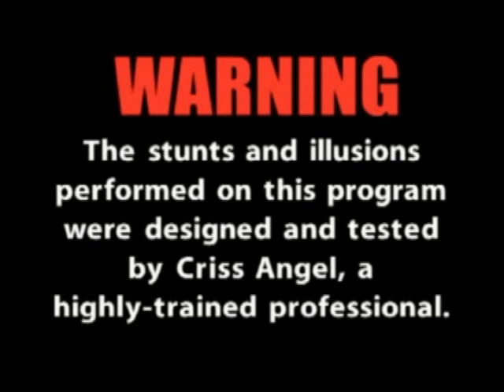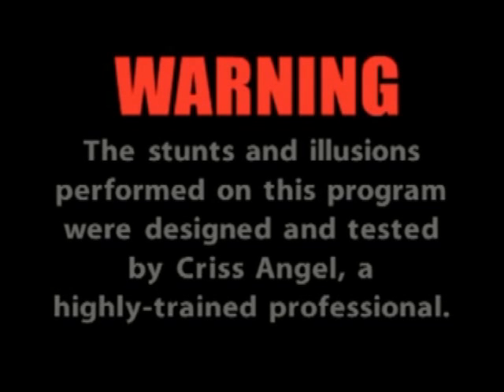Criss Angels Mind F*ck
Chriss Angel Spoof